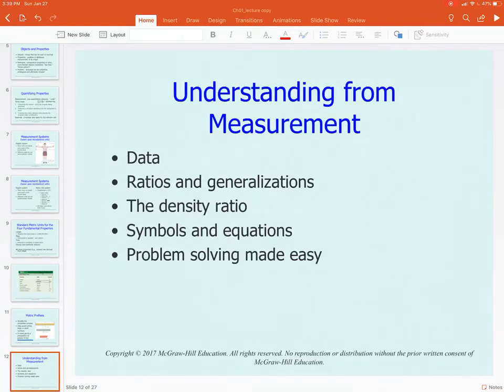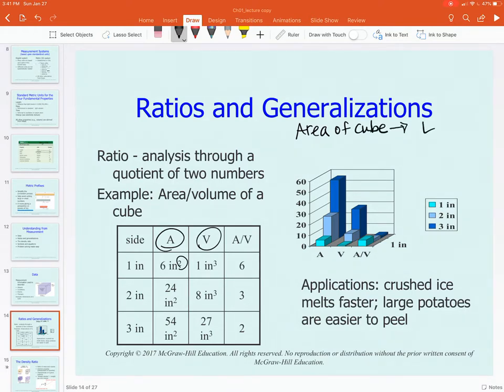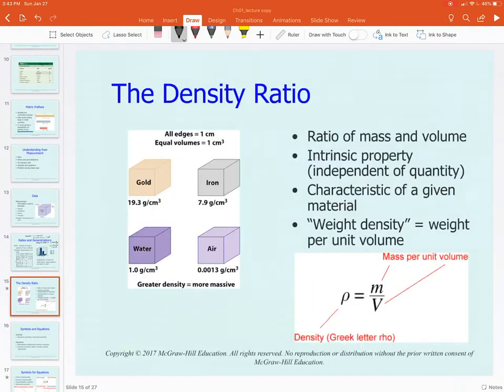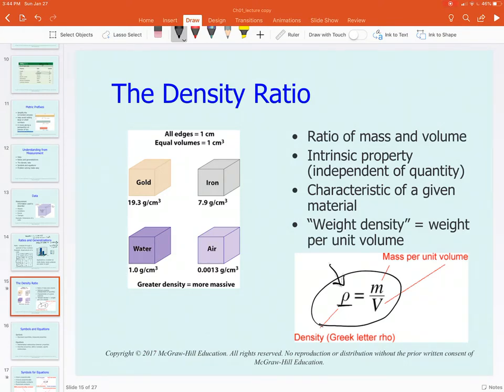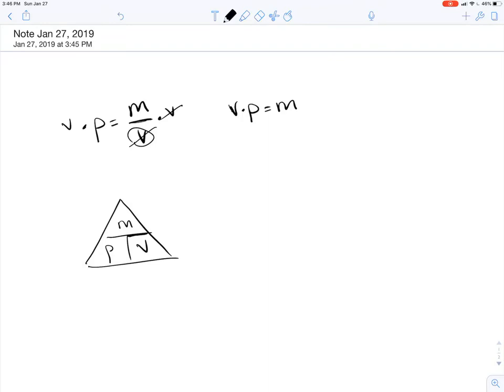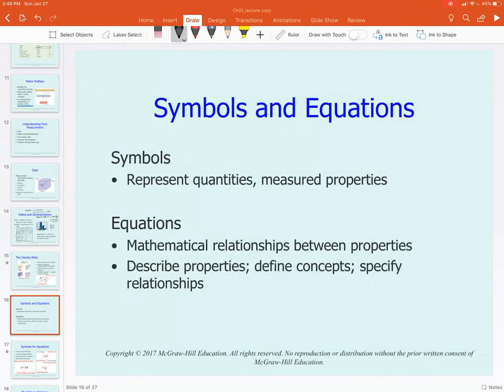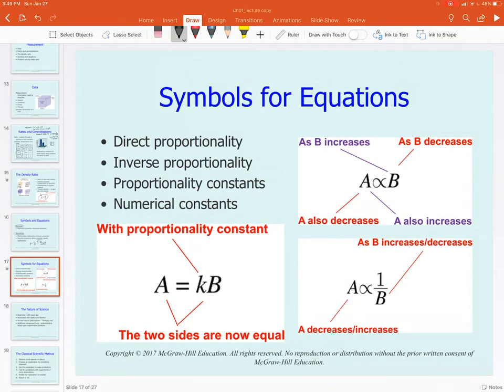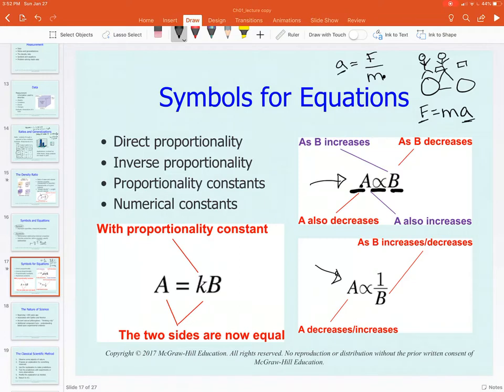Ch 1 PPT part 2